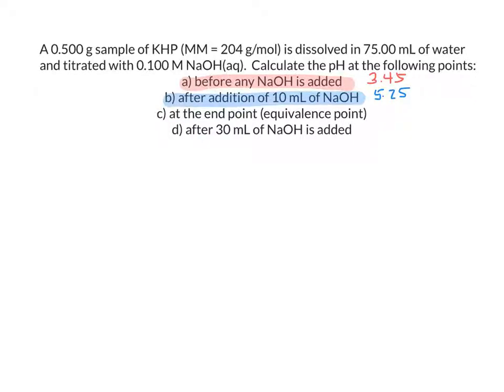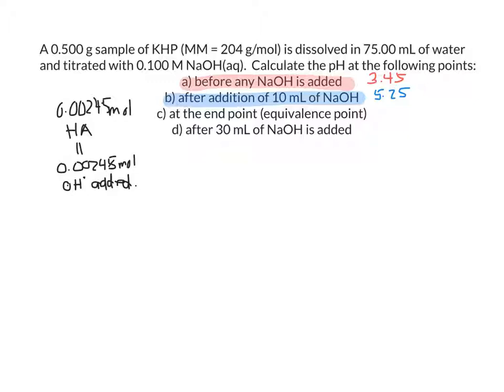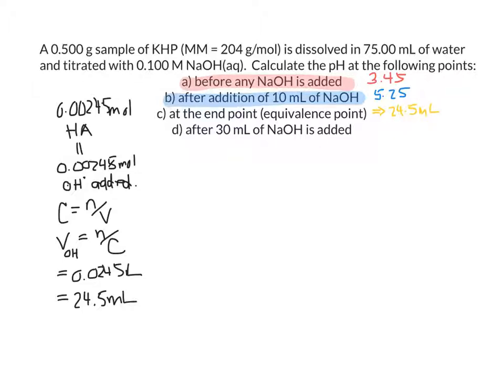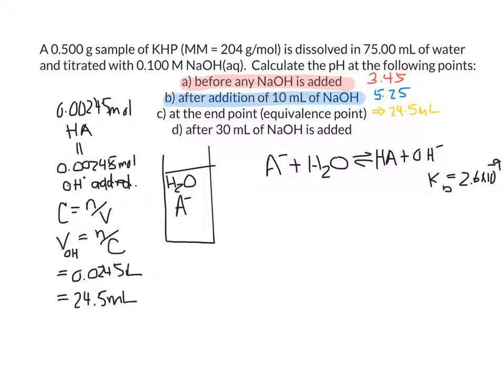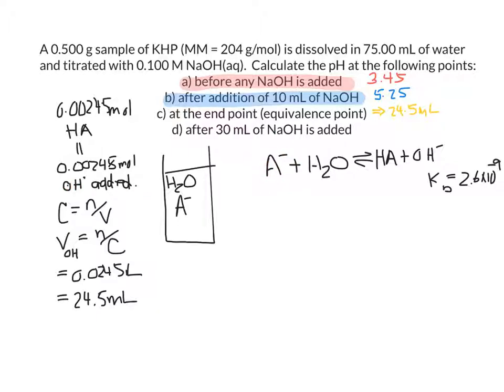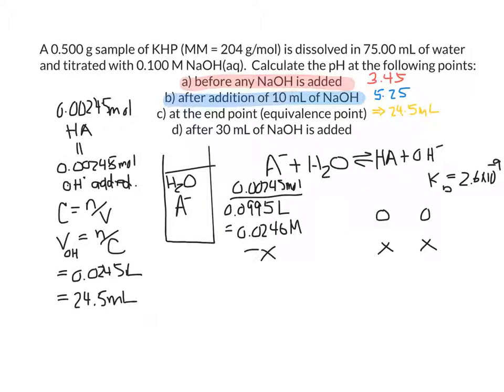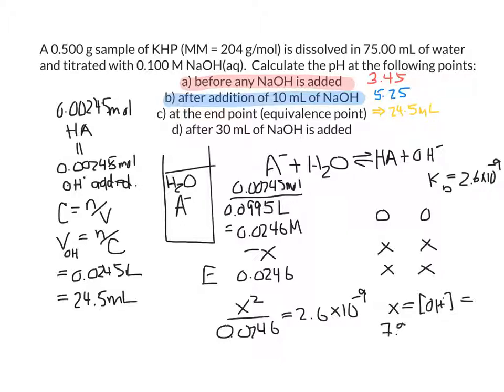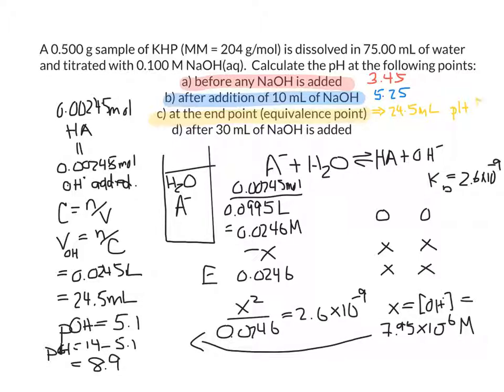Titration Calc Eq Pt pH